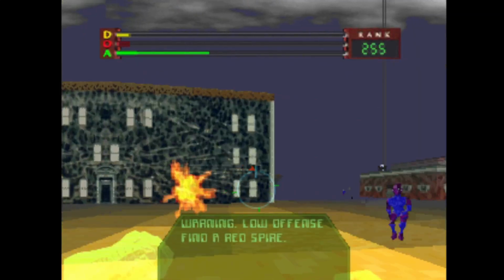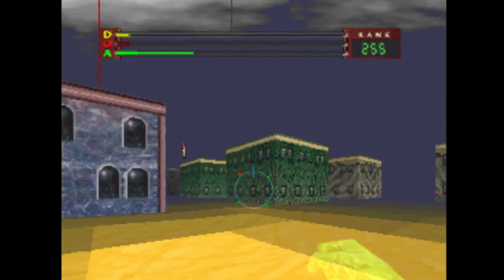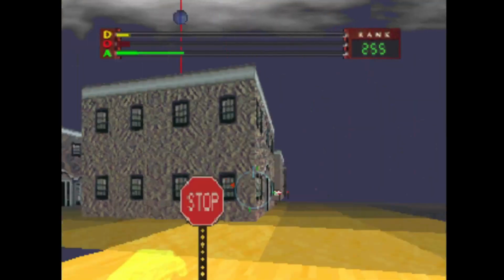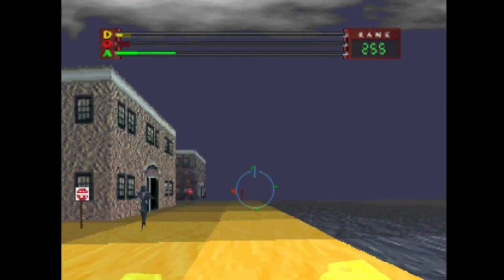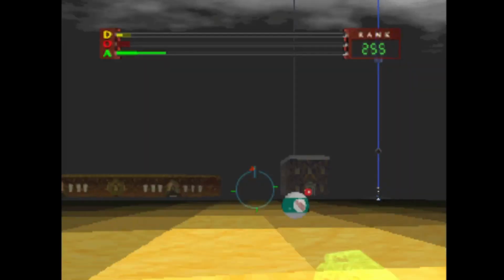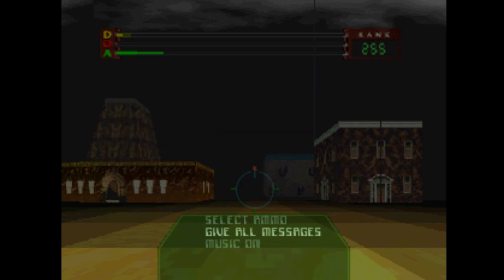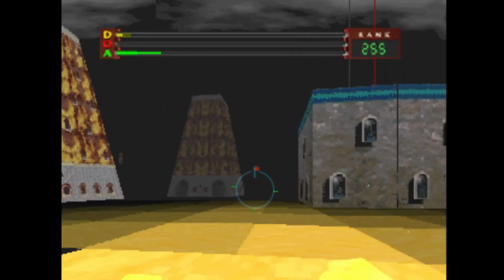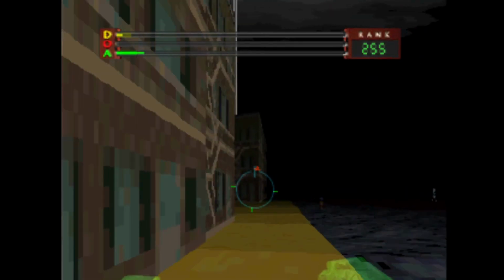14th May 21 3DO game Immercenary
May 2021 I look at a different Panasonic 3DO game - everyday 6PM UK Time :)